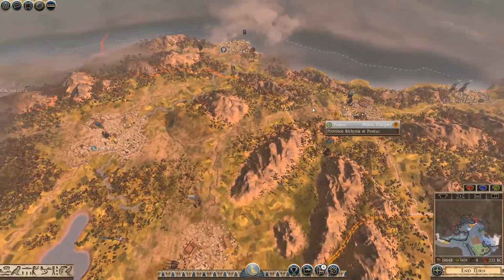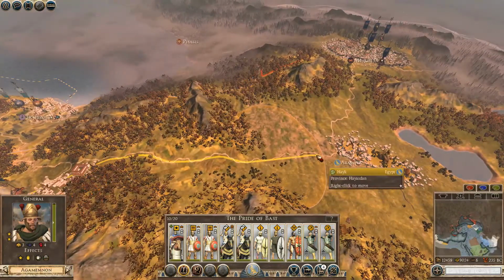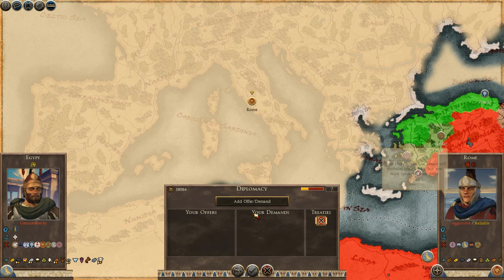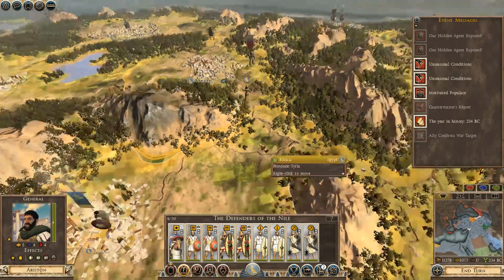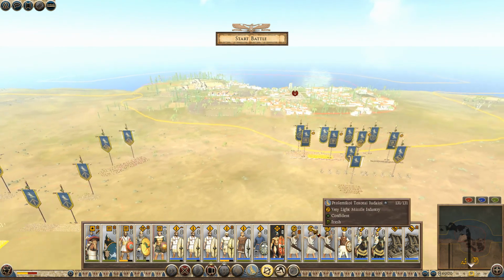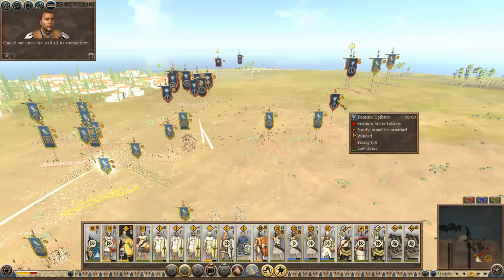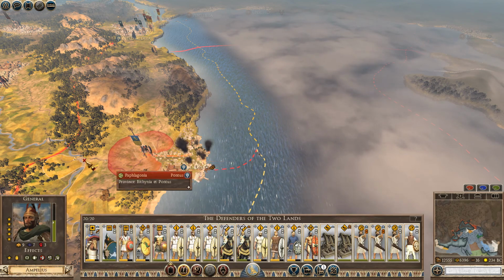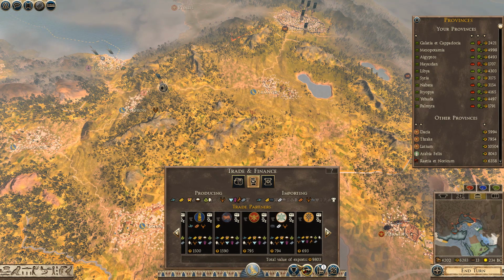Army V Navy :: Total War Rome II - Divide Et Impera 1.2 - Egypt Gameplay - #39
Divide Et Impera 1.2 is a total overhaul of Rome II that provides a historically accurate and challenging experience.To conquer the Ancient World it is necessary to build supply routes and ensure the population can provide new recruits to the army

Time stamps:
24:20 Battle of Sinope (siege)